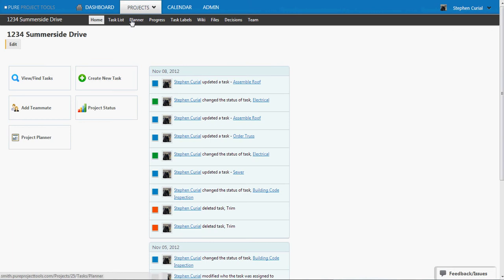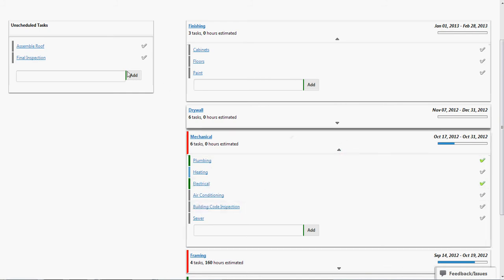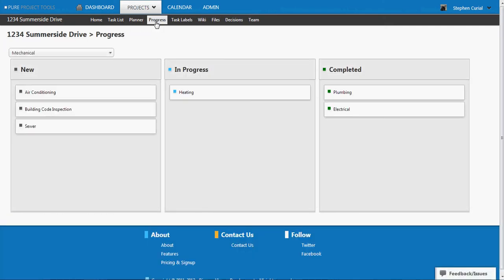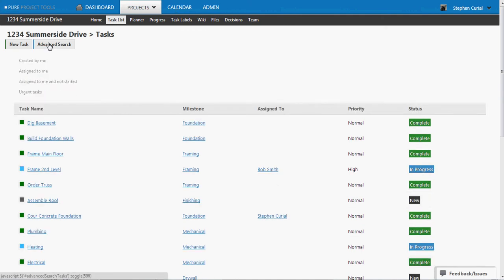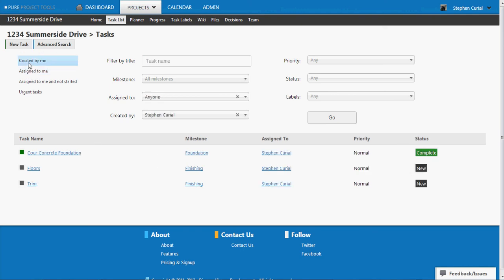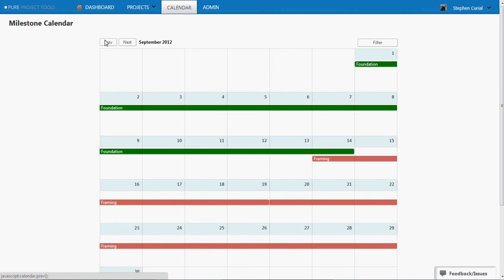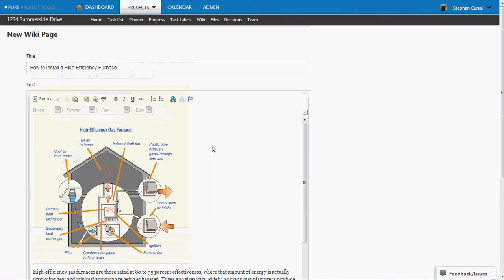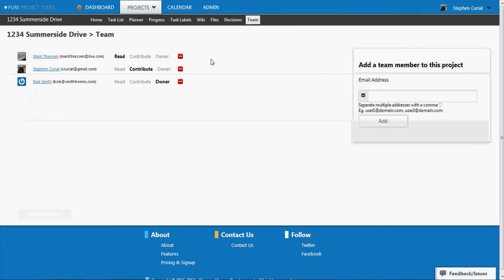Pure Project Tools Intro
This is a quick tutorial walking you through some of the tools that Pure Project Tools offers. Included are task management, portfolio management, calander, wiki, decision tracker and much more.